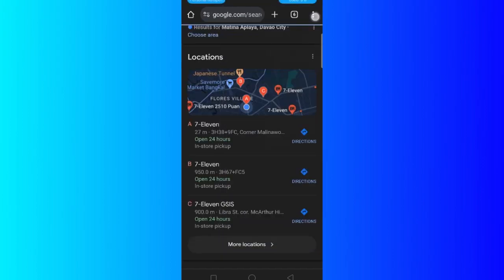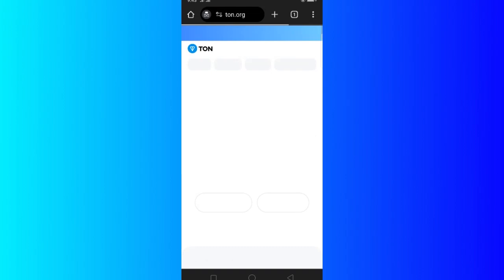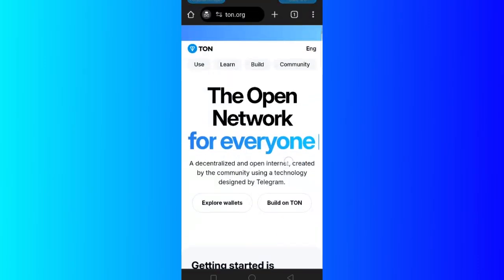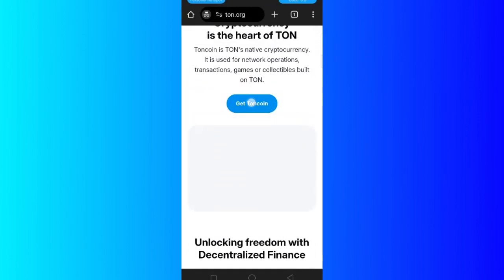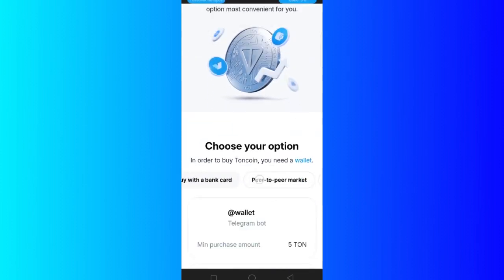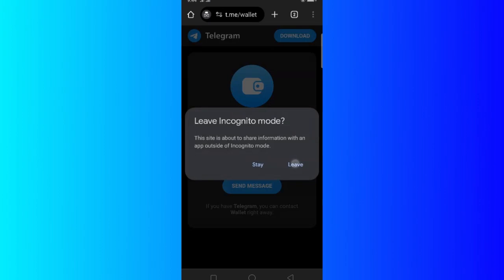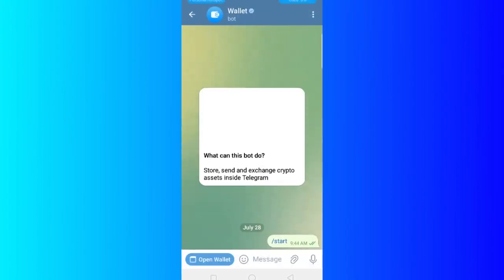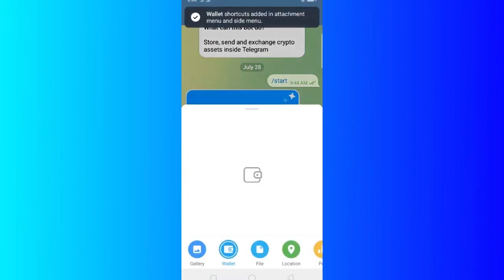How To CREATE A TON WALLET On Telegram | Create Telegram Wallet (Beginners)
In this telegram tutorial video, I'll show you How To CREATE A TON WALLET On Telegram | Create Telegram Wallet (Beginners) . Whether you have an iphone or android device, the steps are the same to create toncoin wallet on mobile.
The method is very simple and clearly described in the video. Follow all the steps to create a telegram crypto wallet easily.